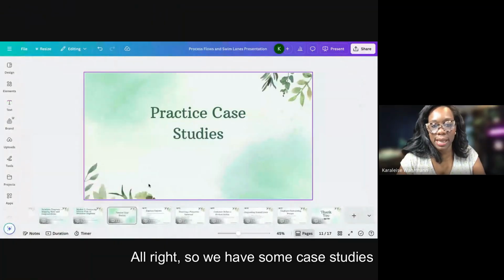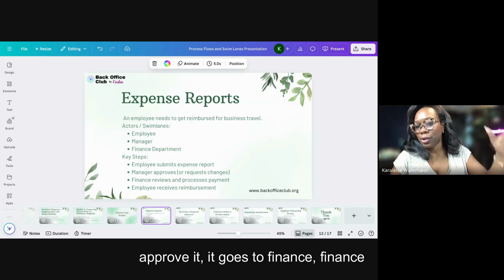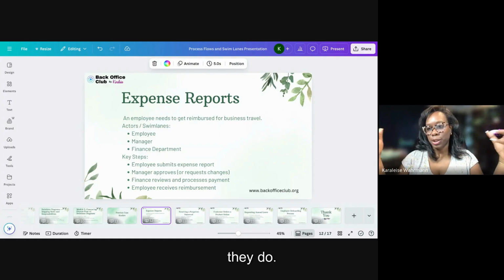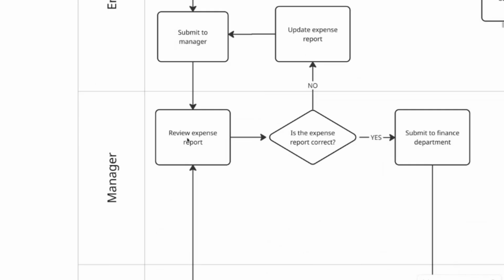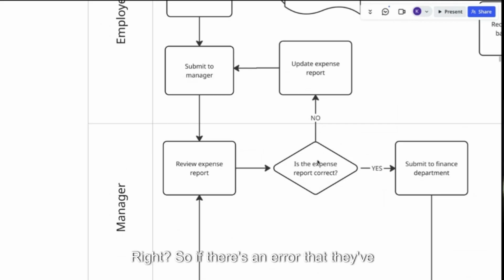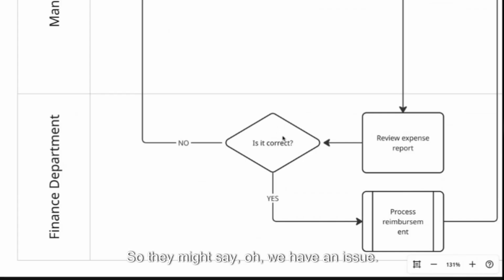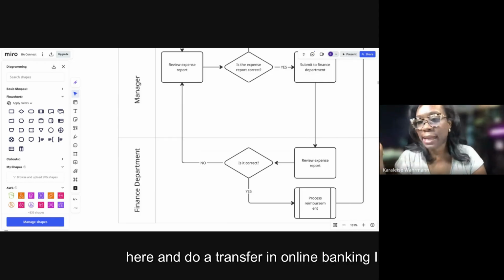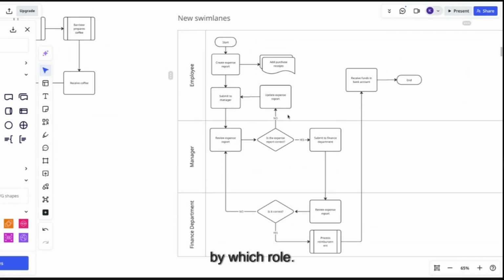Part 3 - Simple Steps to Draw Process Flows Like a Pro! [Business Analyst Training]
In today's Business Analyst Training we are talking about drawing process flow diagrams for a expense report reimbursement process.

(1) Checkout my membership program with practical online courses, professional networking and much more at The Back Office Club!